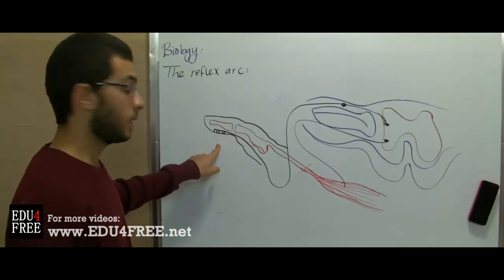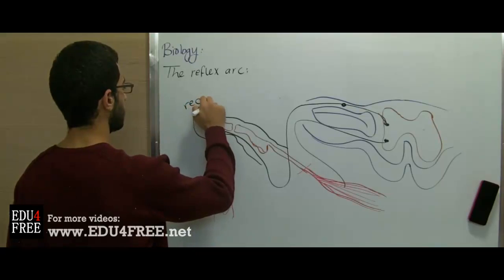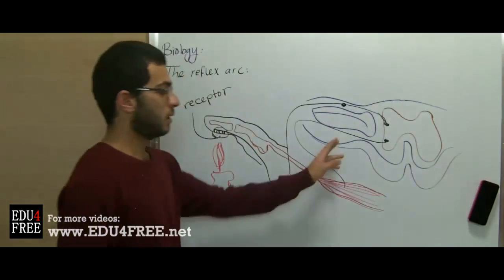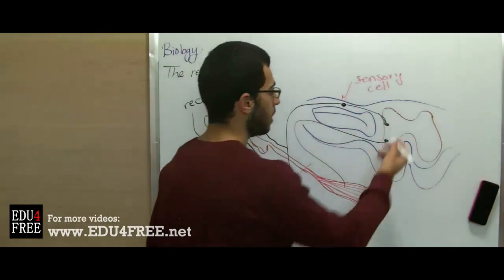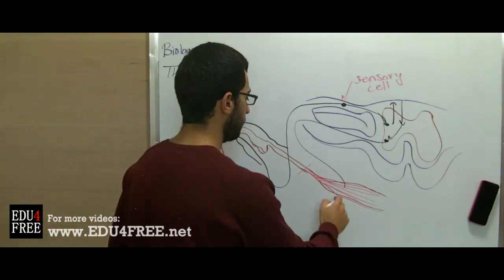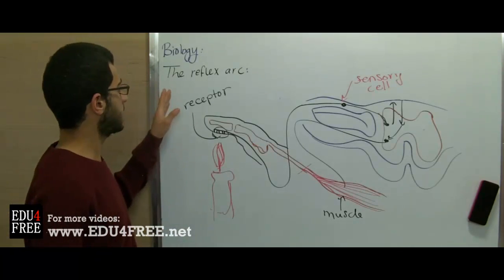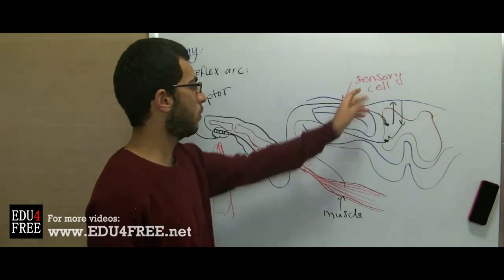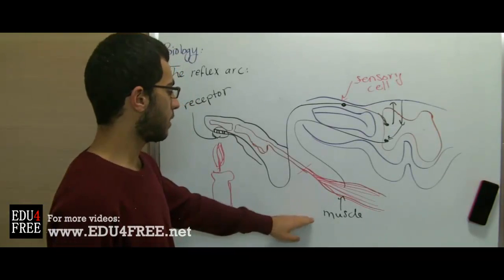The reflex arc (action) - Chapter 5 - Biology - - عبد الله رضا MD | Rocademia روكاديميا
Youtube.com/RedaMD
Facebook.com/RedaMDarabic
Instagram.com/reda.md.ar

Facebook.com/RedaMDenglish
Instagram.com/reda.md.en
The reflex arc (action) - Chapter 5 - Biology - edu4free - Abdallah Reda el Sayed